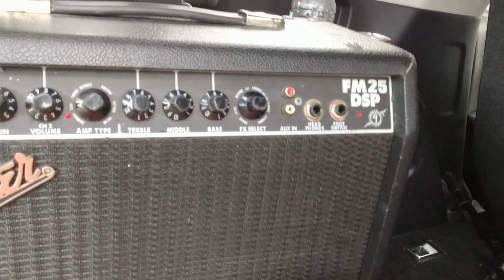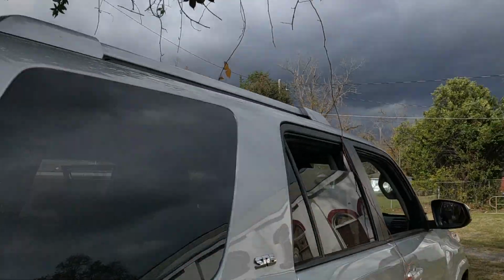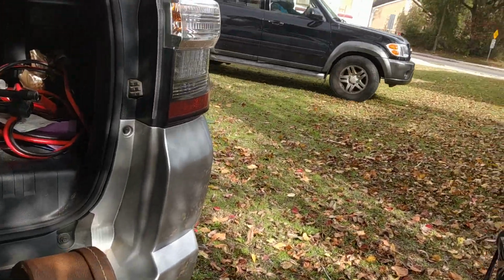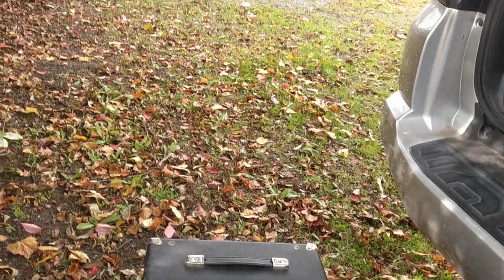Does my amp have enough power?